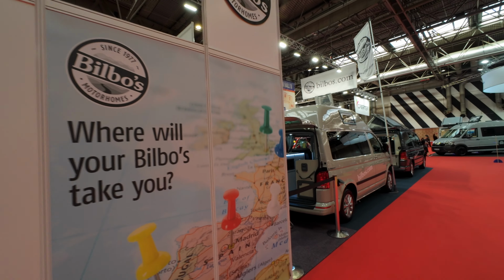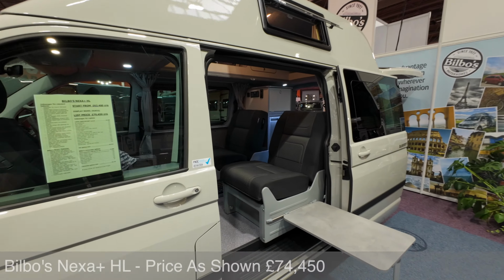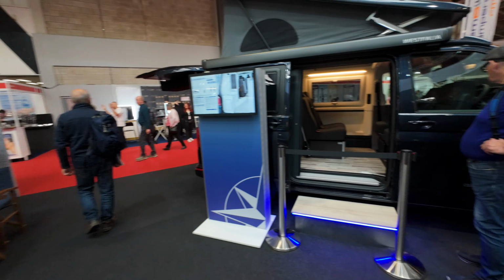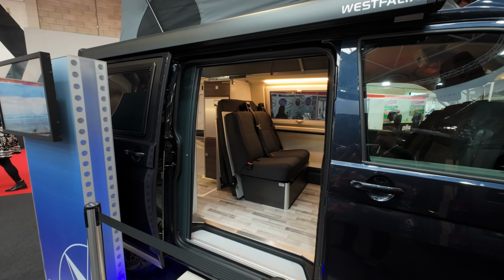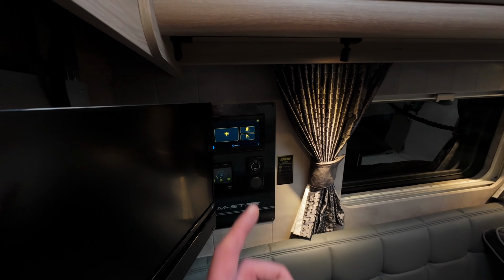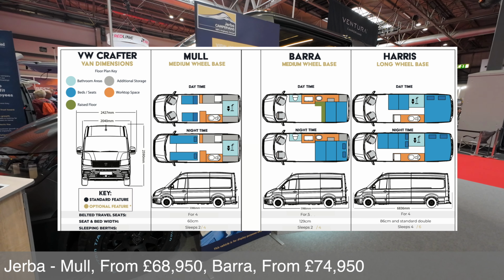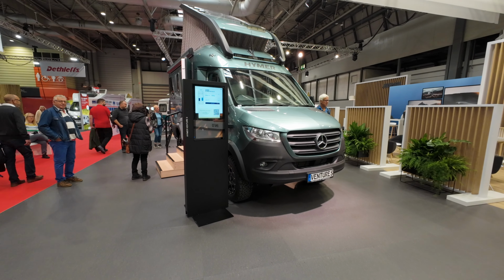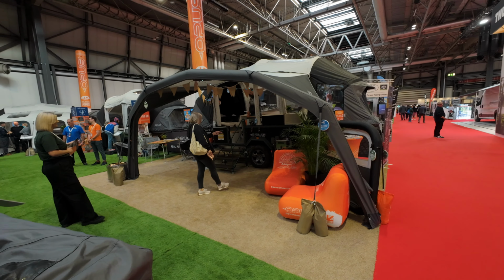Our favourites from the Motorhome and Caravan Show 2023 - PART 2!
We've spent all day walking all the halls of the Motorhome and Caravan Show at the NEC in Birmingham so we can bring you our TOP campervan selection. This video is part 2 - a little bit more that we've put together for you all to enjoy.

Keep a look out for our other new videos coming to the channel soon and a *BIG* thank you to all of our wonderful subscribers.

Take care, sit back and grab yourself some Campervan Time !